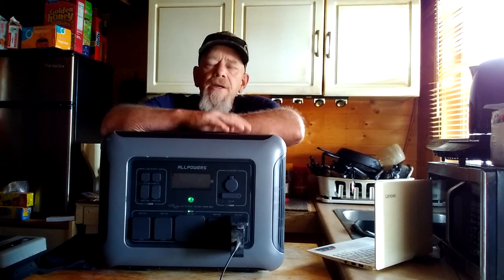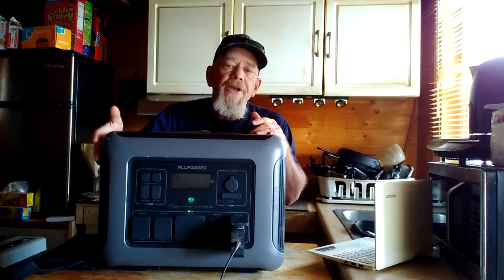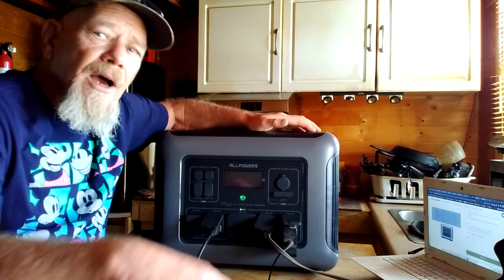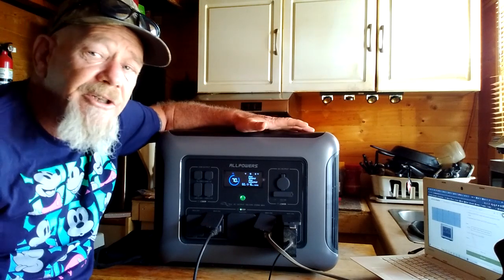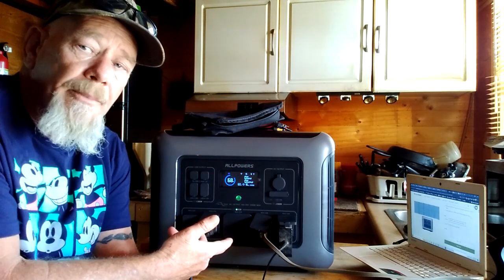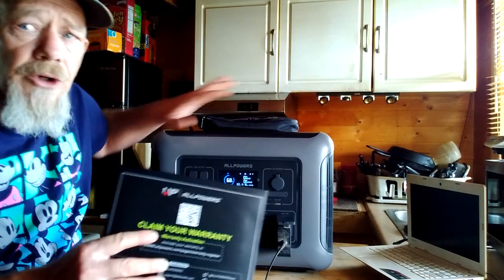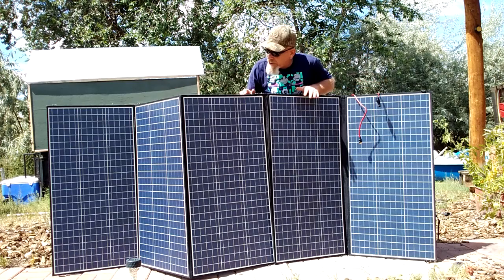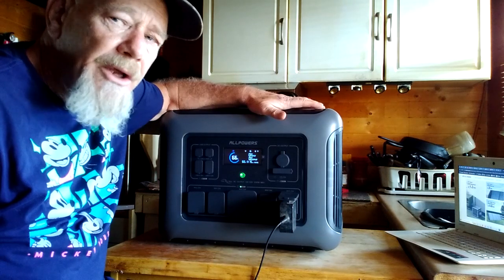ALLPOWERS R2500 Power Station Review: All The Features You Need!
The new ALLPOWERS R2500 Power Station is jam packed with all the features I look for in a power station that can handle a blackout or for camping or off grid applications.  ALLPOWERS

I make a little commission if you buy through my links- thank you!

Over 20 years off grid and 300+ videos on my channel and many books and cabin plans on my website so go have a look!

My Recommended Products